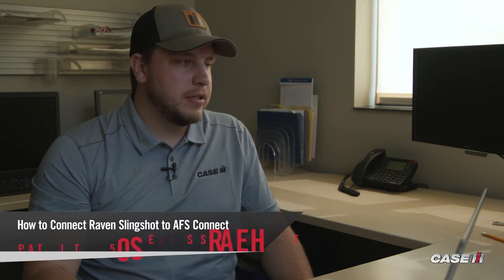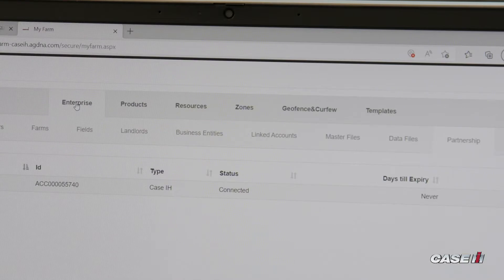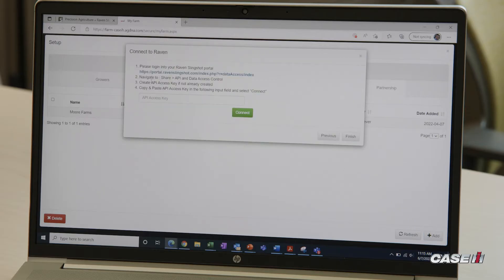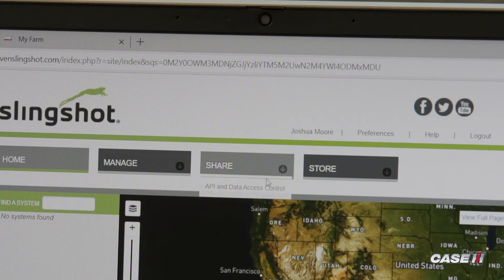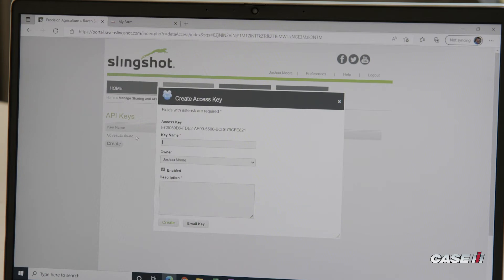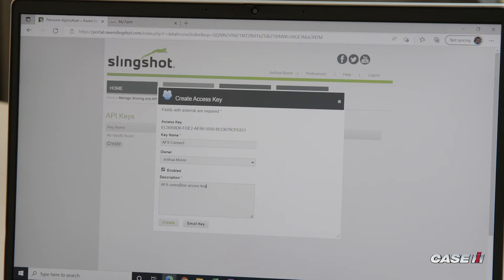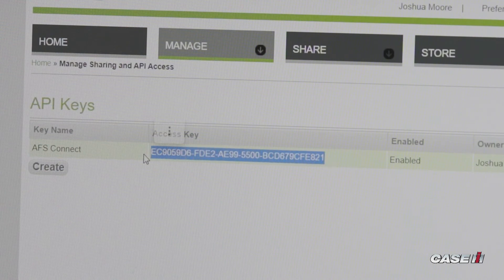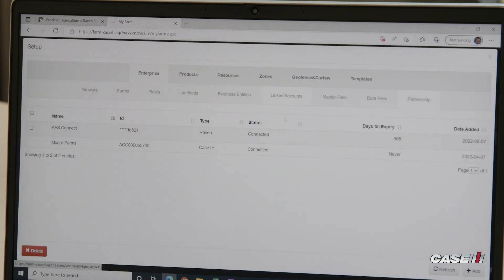How to Connect Raven Slingshot to AFS Connect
Follow these steps required to allow data to flow between Raven Slingshot and AFS Connect.